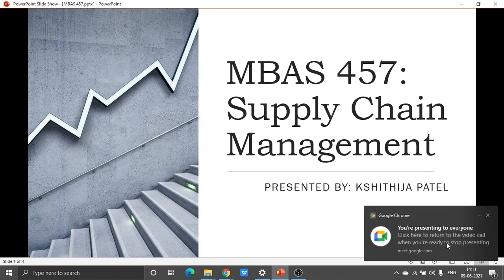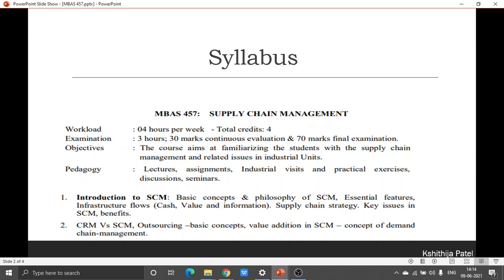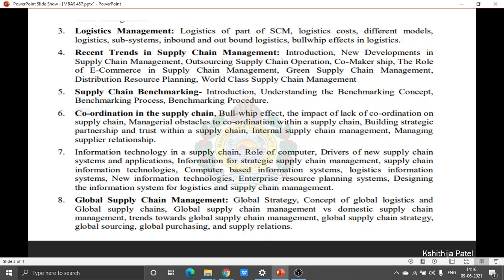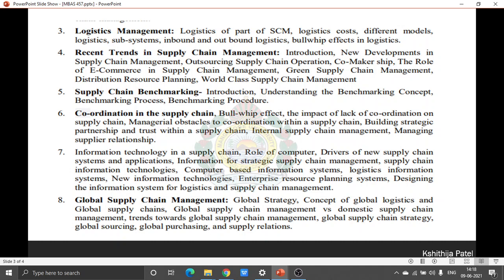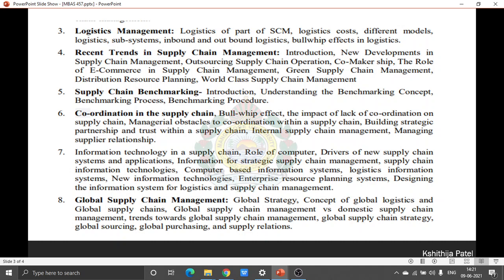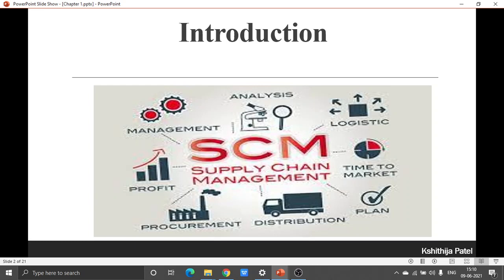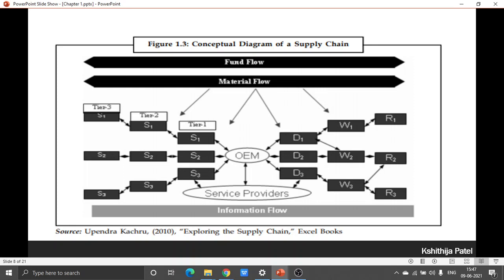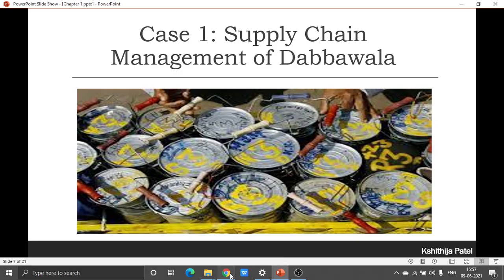Supply Chain Management - Session 1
MBAS 457: Supply Chain Management

Topics Included:
* Syllabus
* Chapter - 1
- Introduction to SCM